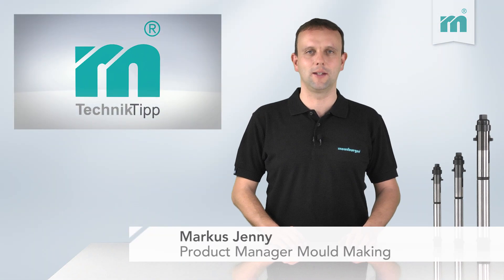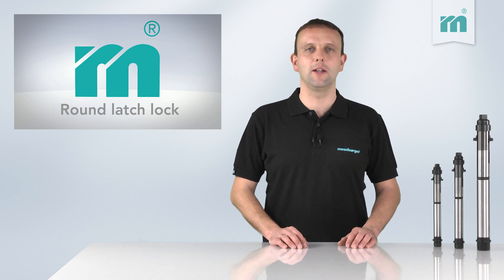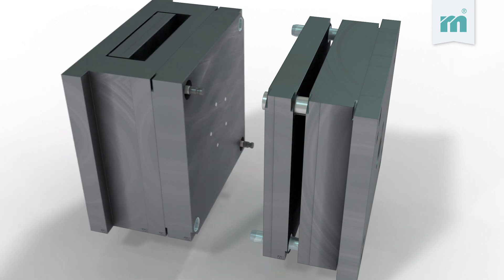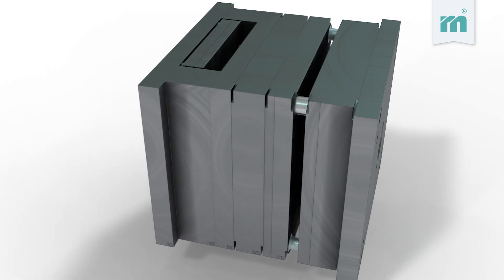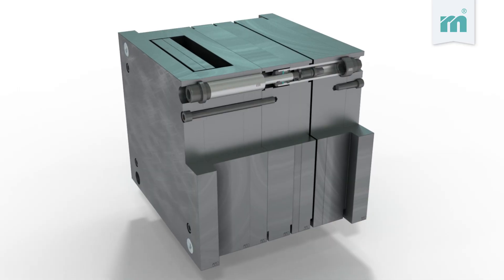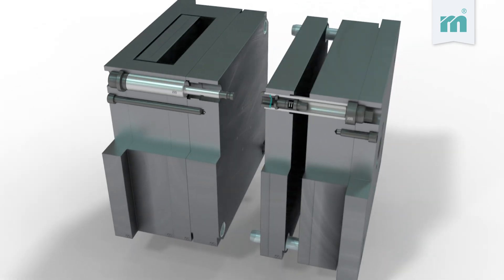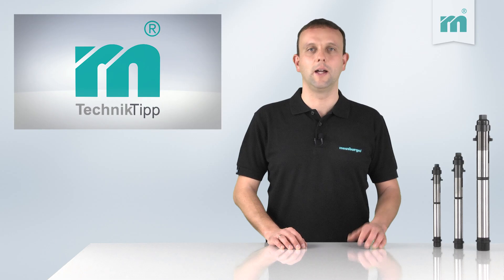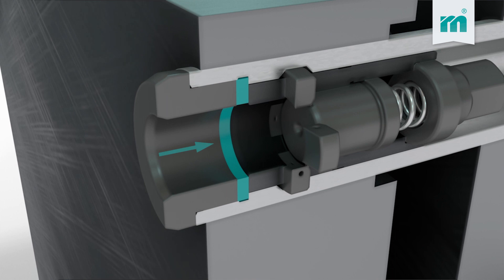Meusburger technical tip – Round latch lock for pillar hole mounting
The Meusburger Round latch lock for pillar hole mounting is ideally suited for operating moulds featuring two parting lines which are also referred to as '3-plate moulds'.